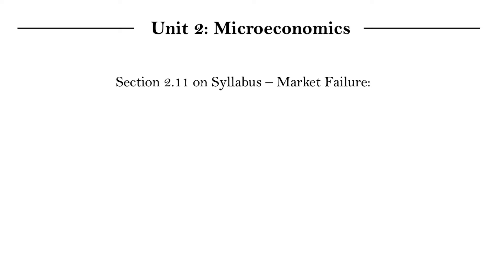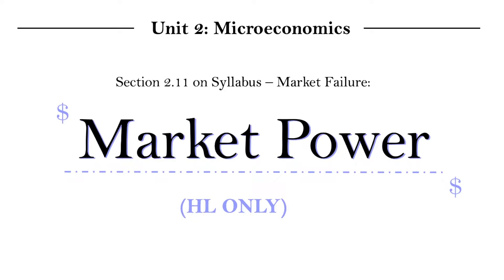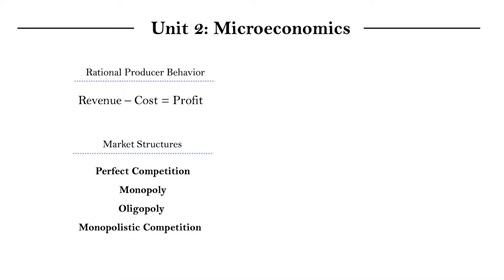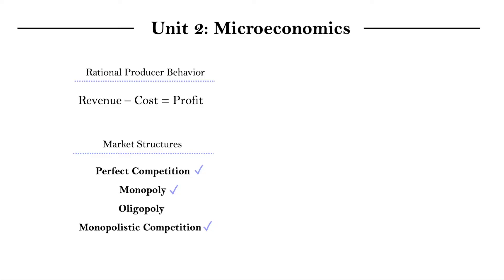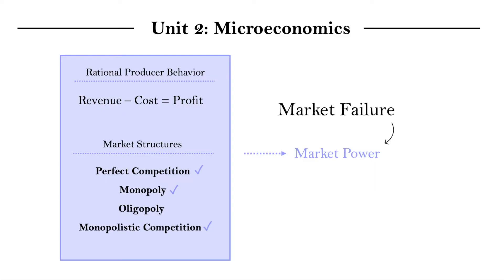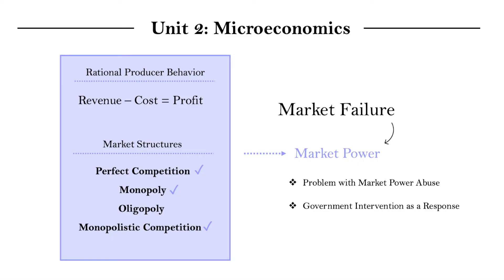IB Econ Unit 2.11.0 - A brief introduction to Market Power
In this video, I will briefly introduce this section of the syllabus that covers a type of market failure, market power.